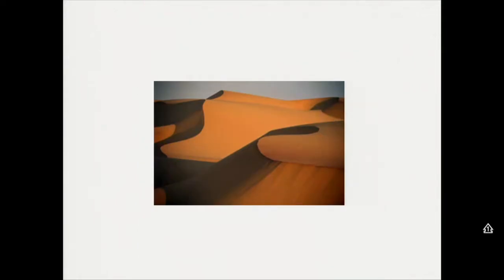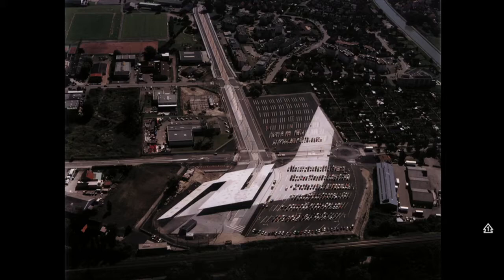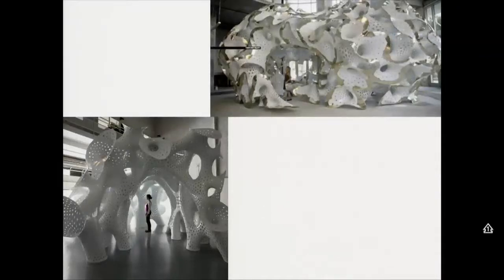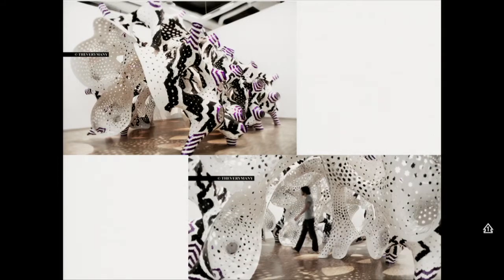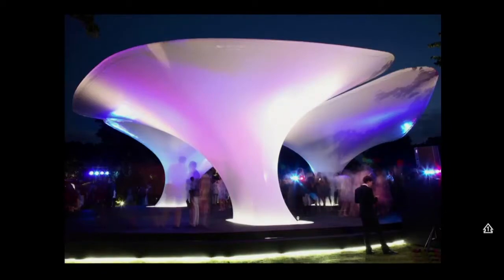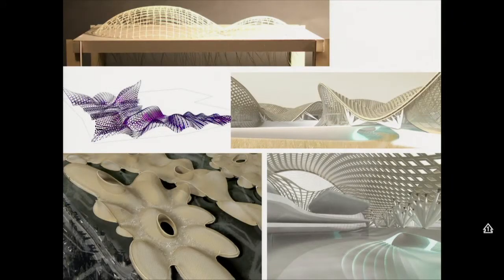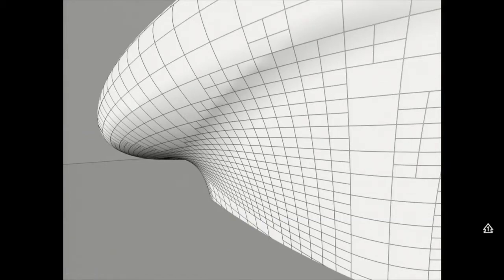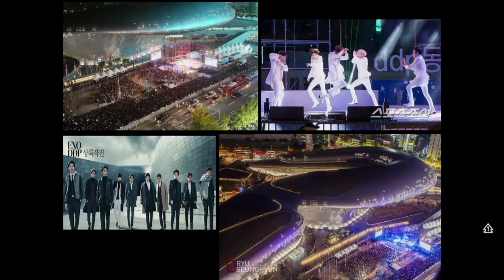Patrik Schumacher (MI/ARCH 2016)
Intervento a MI/ARCH 2016 di Patrik Schumacher (Zaha Hadid Architects)

Patrik Schumacher has been a designer at Zaha Hadid Architects since 1988. He is a company director and senior designer of the practice as well as a co-author and project partner on seminal projects such as the MAXXI: National Museum of 21st Century Arts in Rome, the BMW Central Building in Leipzig and the Guangzhou Opera House in China. He is registered with the Architect’s Registration Board, and a member of the Royal Institute of British Architects.

Patrik studied architecture at the University of Stuttgart and at the Southbank University in London. He completed his architectural diploma and received his degree from Stuttgart University in 1990 and also studied philosophy at both Bonn and London Universities. In 1999 he received his doctoral degree Dr.Phil. from the Institute for Cultural Sciences at the University of Klagenfurt.

Since 1992, Patrik has been teaching at architectural schools in Britain, continental Europe and the USA. He is a co-director of the Design Research Laboratory (DRL) at the Architectural Association School of Architecture. He has co-taught a series of post-graduate option studios with Zaha Hadid at the University of Illinois - Chicago, Yale, Columbia and at the Graduate School of Design at Harvard University, in addition to having been tenured Professor at the Institute for Experimental Architecture, Innsbruck University.